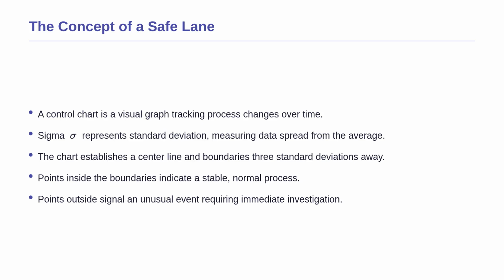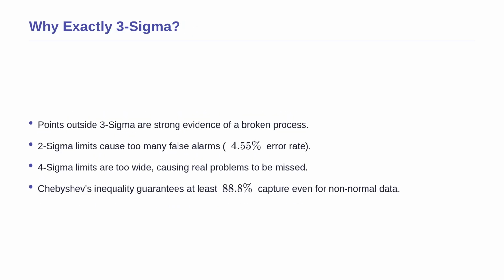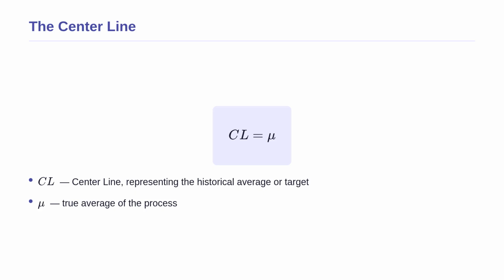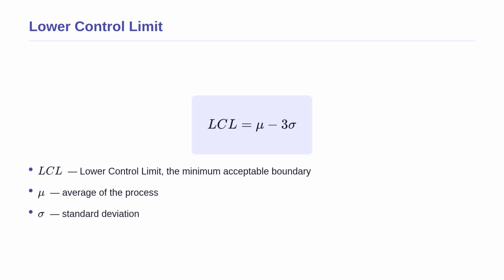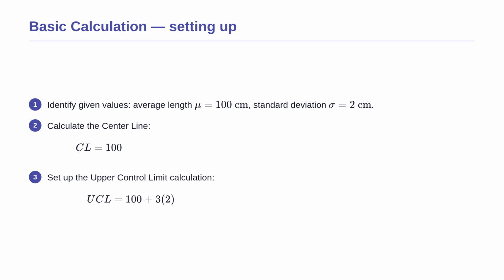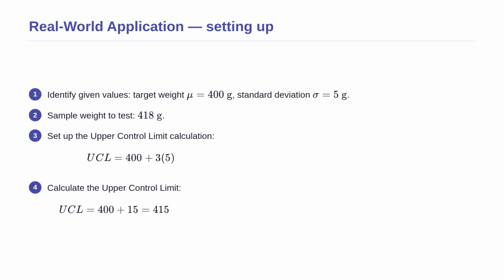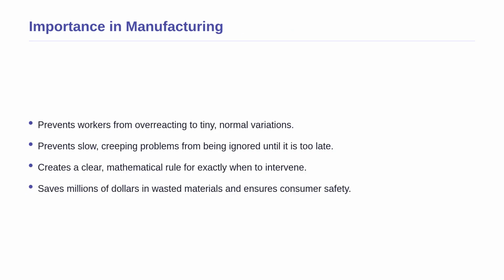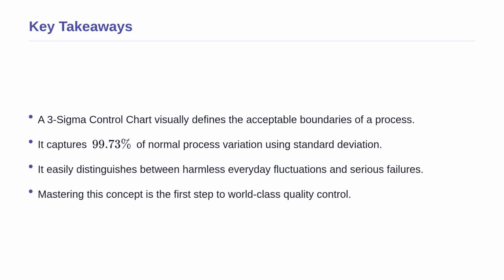Statistical Quality Control - 3-Sigma Control Charts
Video lecture on 3-Sigma Control Charts for Statistical Quality Control.